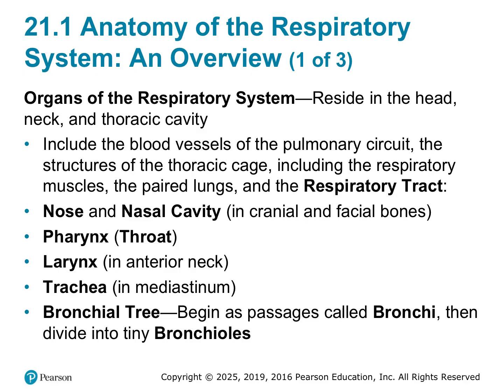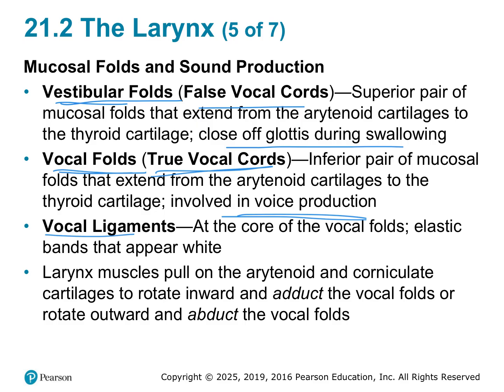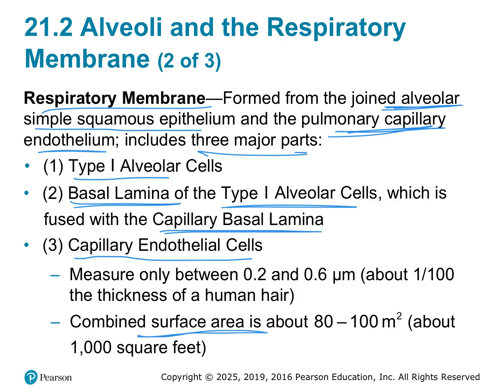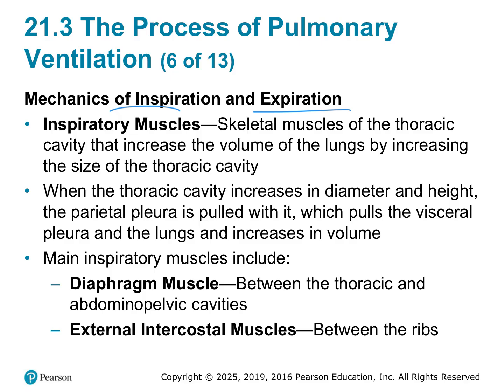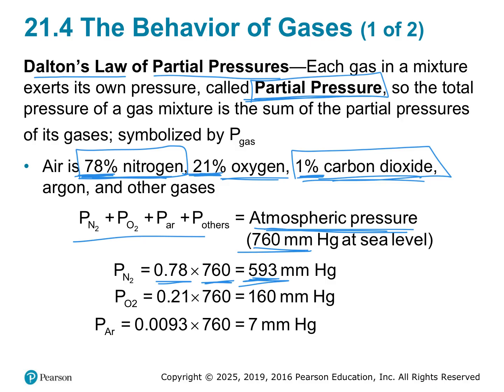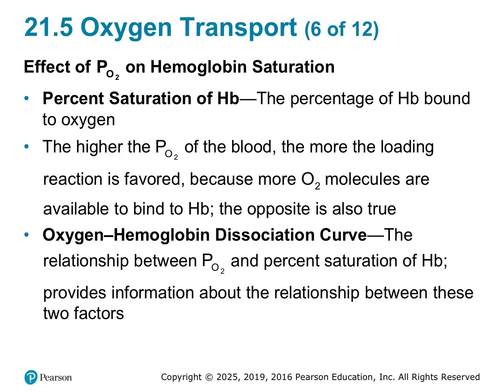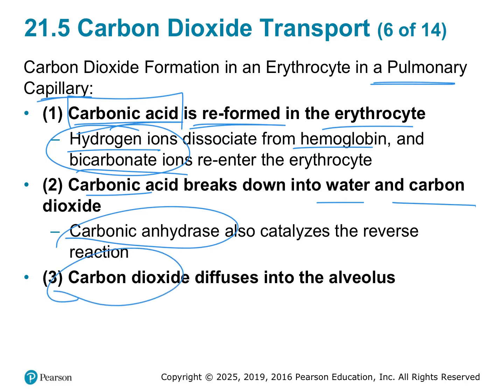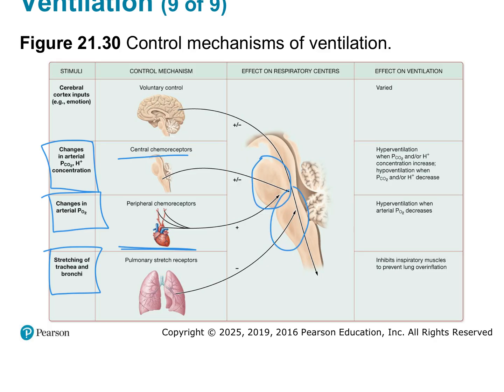July 24, 2026